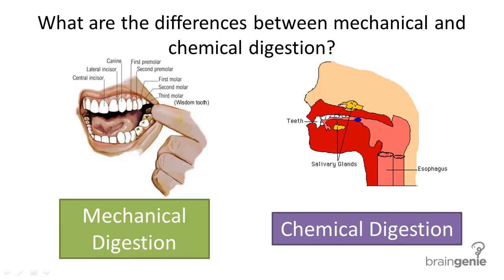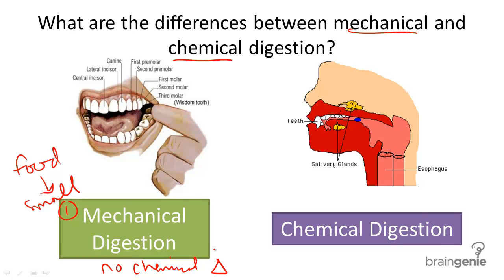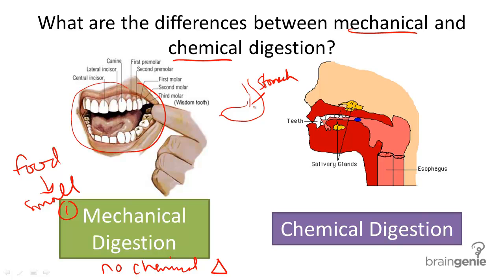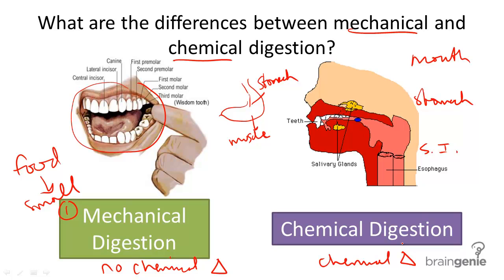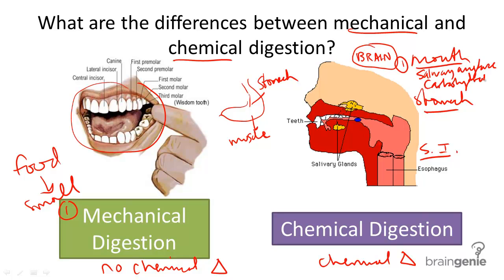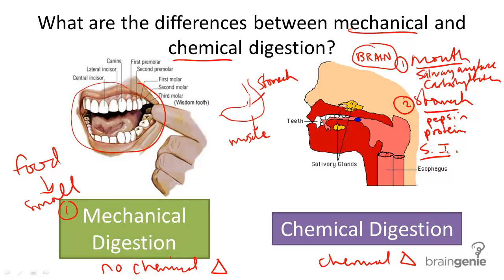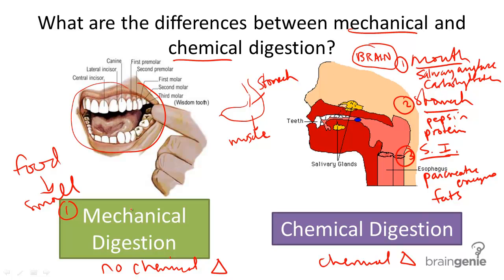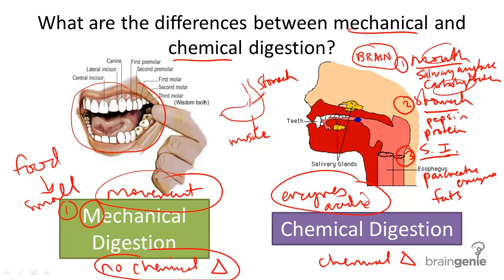8.5.3 Mechanical v Chemical Digestion